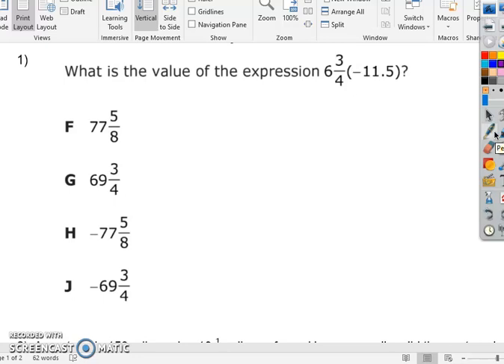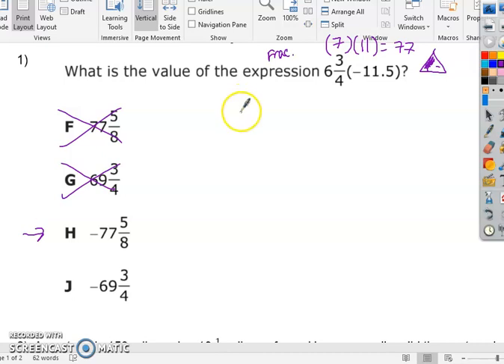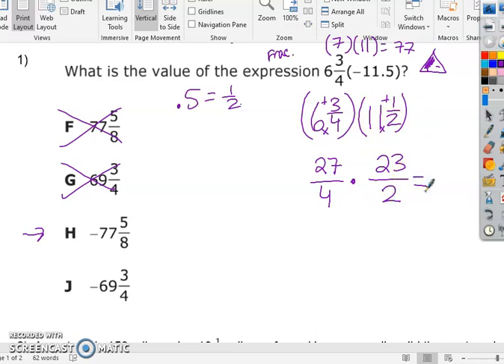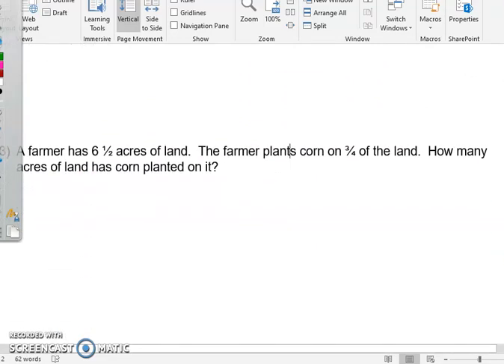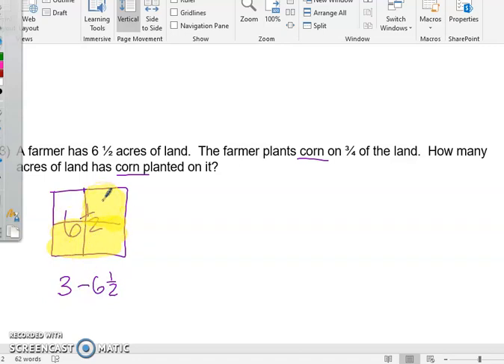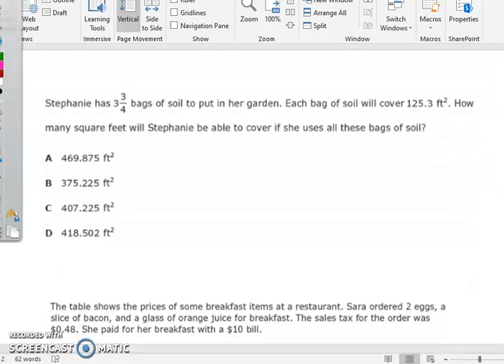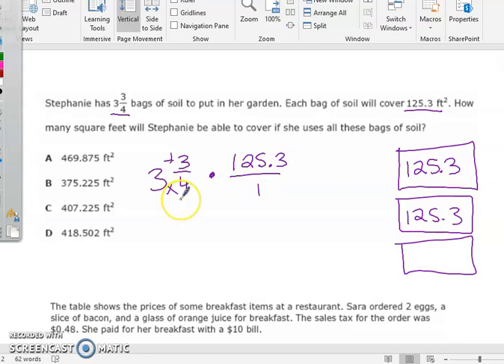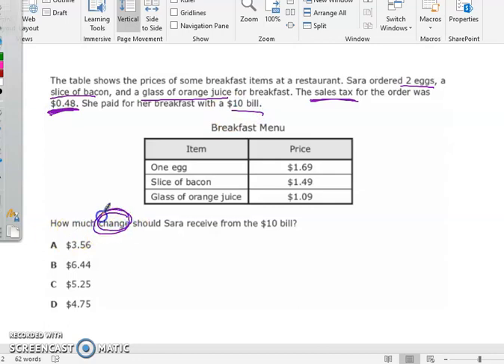Warm Up Week 1 5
Help with Warm Up Week 1-5